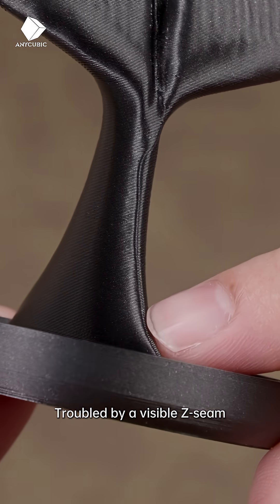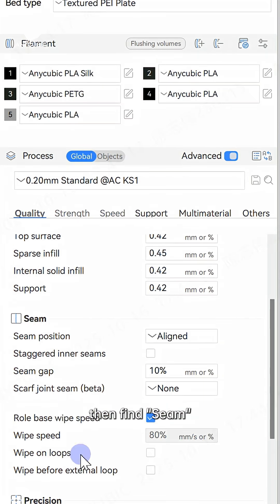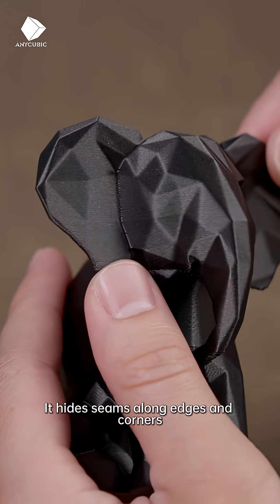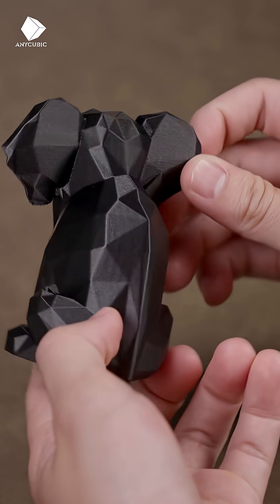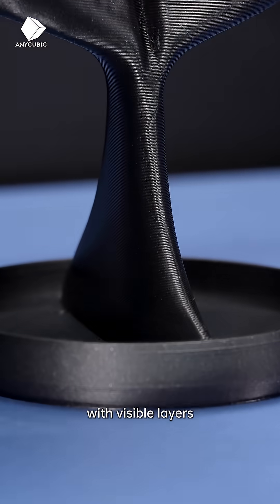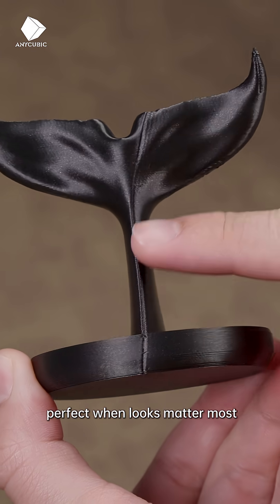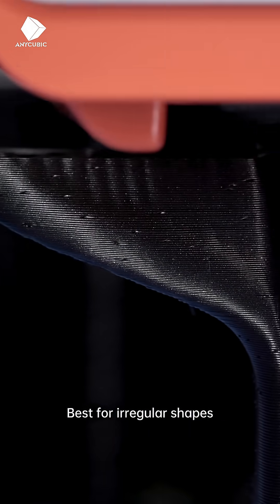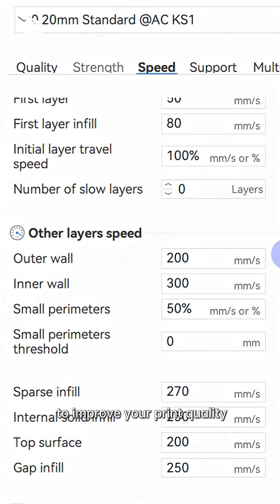Troubled by a visible Z-seam? Don't worry, you have options!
That line on your otherwise perfect print? It's the Z-seam. But you don't have to live with it! Anycubic Slicer Next gives you control. Here's a quick guide to the common hiding methods:

Neraest，Aligned，Back，Random.

Tag a friend who needs to see this!

I'm curious... which Z-seam setting do you use the most, and why?
I'll be randomly selecting TWO lucky commenters below to receive a prize – and each winner will get 2kg of filament to fuel their next creation!